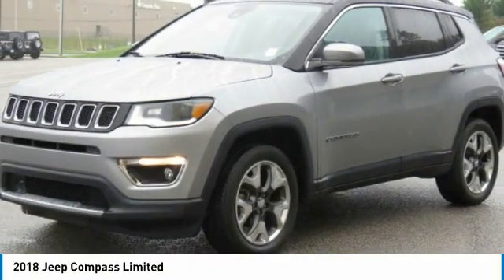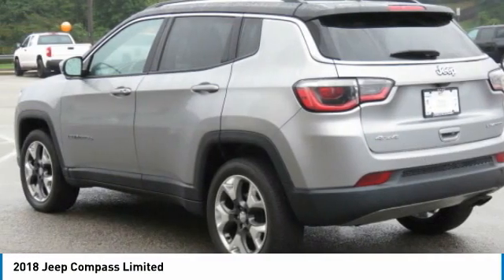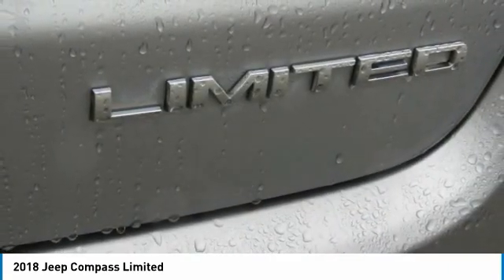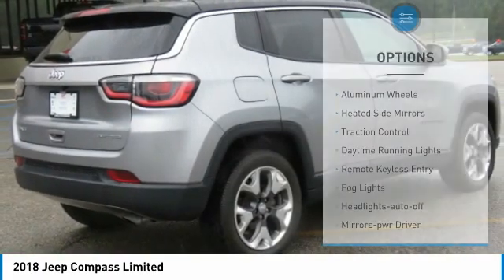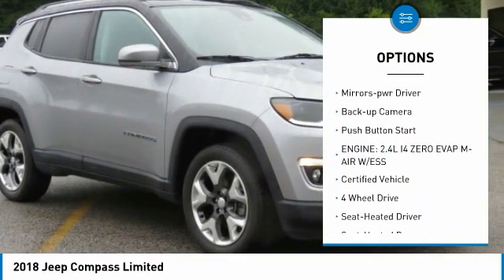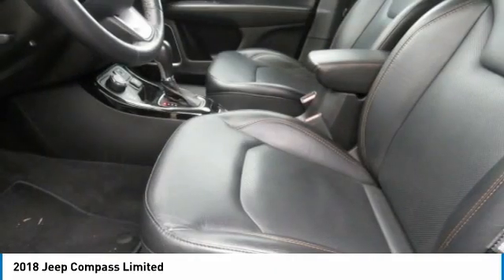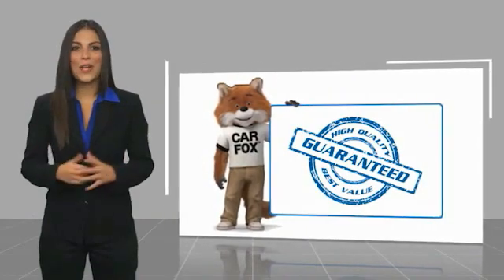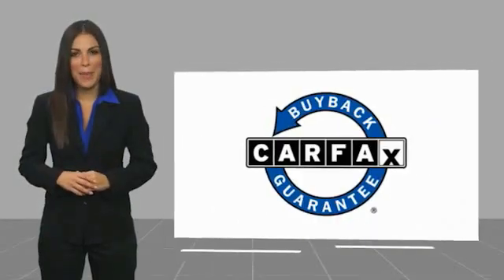2018 Jeep Compass Gainesville GA 15639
2018 Jeep Compass Limited

Hayes Chrysler Dodge Jeep RAM of Gainesville
3115 Frontage Road

Must print ad and present ad at time of sale to receive quoted price.brbrClean Carfax, Advanced Safety & Lighting Group, Auto High Beam Headlamp Control, Bi-Xenon HID Headlamps w/LED Signature, Blind Spot & Cross Path Detection, Full Speed FWD Collision Warn Plus, GPS Navigation, Lane Departure Warning Plus, LED Taillamps, Navigation Group, ParkSense Rear Park Assist System, Quick Order Package 27G, Radio: Uconnect 4C Nav w/8.4 Display, Rain Sensitive/Intermittent Wipers, Safe & Security Group.brbrClean CARFAX. Certified. FCA US Certified Pre-Owned Details:brbr  * Limited Warranty: 3 Month/3,000 Mile (whichever comes first) after new car warranty expires or from certified purchase datebr  * Warranty Deductible: $100br  * Transferable Warrantybr  * Vehicle Historybr  * Powertrain Limited Warranty: 84 Month/100,000 Mile (whichever comes first) from original in-service datebr  * Roadside Assistancebr  * Includes First Day Rental, Car Rental Allowance, and Trip Interruption Benefitsbr  * 125 Point InspectionbrbrbrAwards:br  * 2018 KBB.com 10 Best All-Wheel-Drive Vehicles Under $25,000   * 2018 KBB.com 10 Most Awarded Brands For over 41 years our motto has been welcome to the family Call today for an appointment.